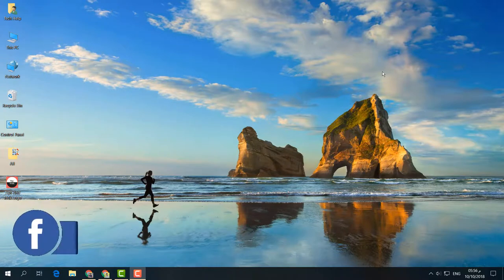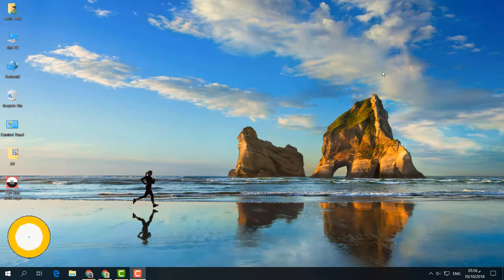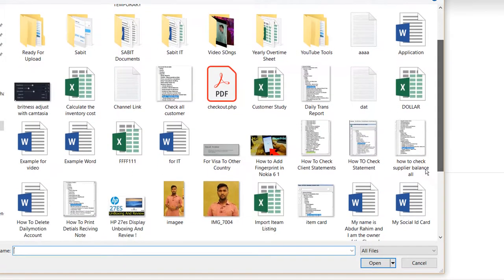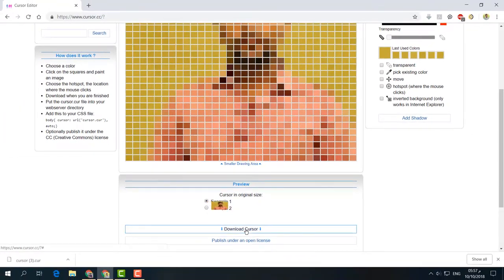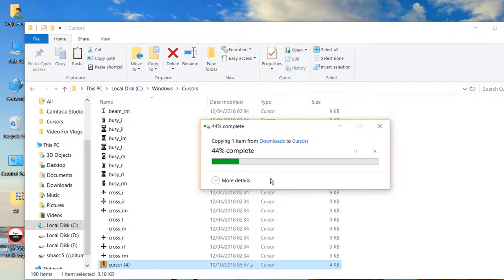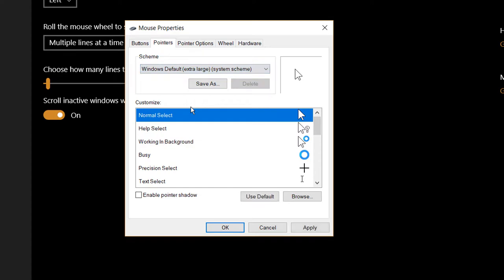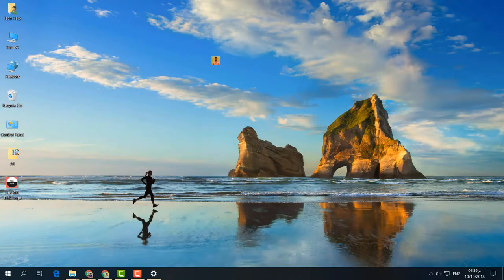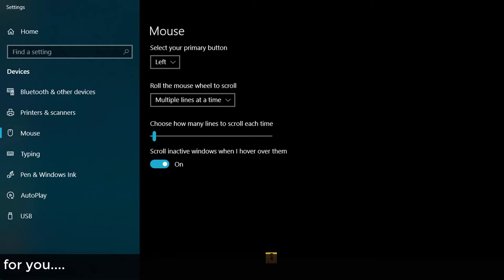How to Insert Your Picture on Mouse Cursor Pointer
In this video i am going to share with you how to Insert Your Picture on Mouse Cursor Pointer